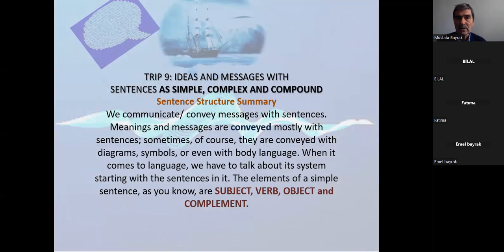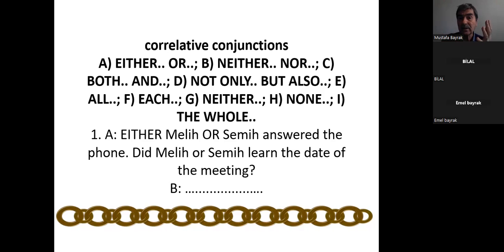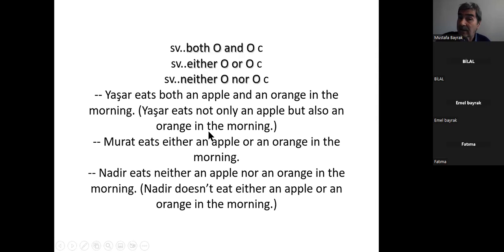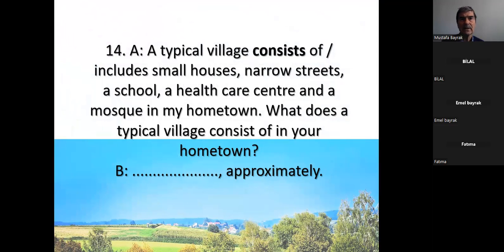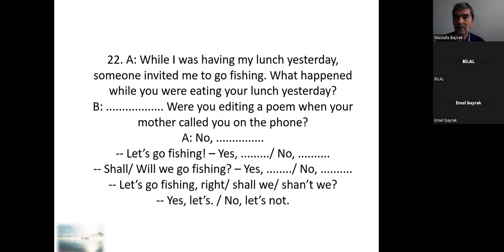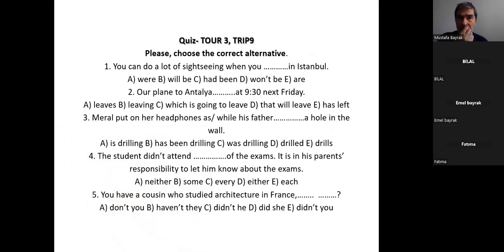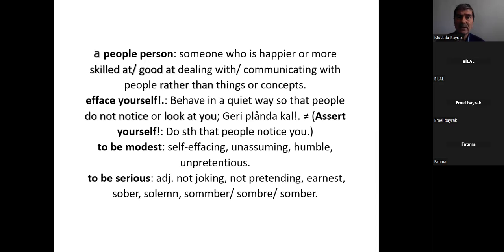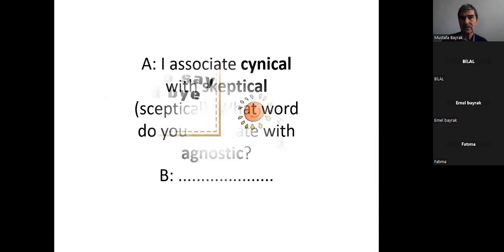2 3 9 SENTENCES AS SIMPLE, COMPLEX AND COMPOUND ..EITHER A LEAF OR A FLOWER...